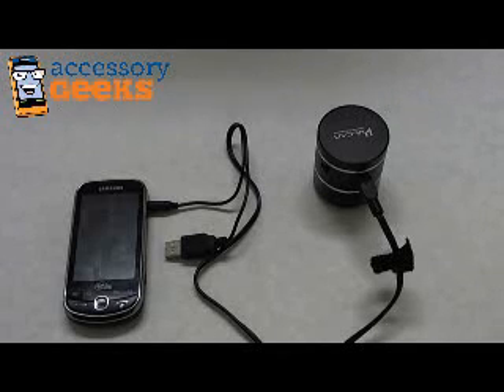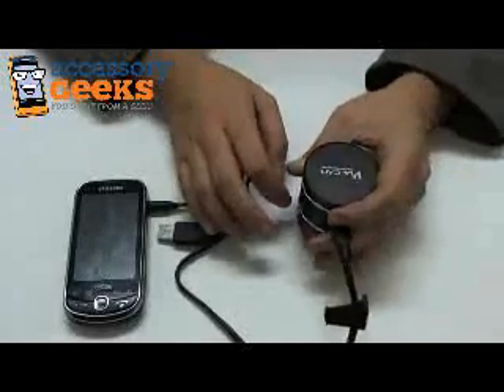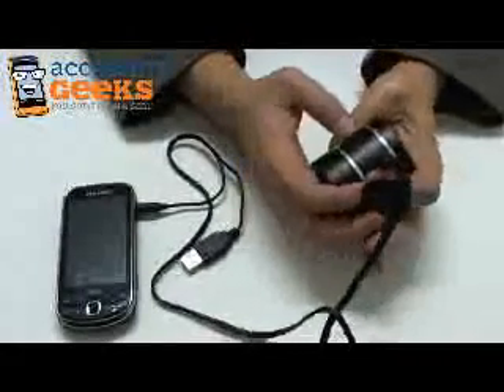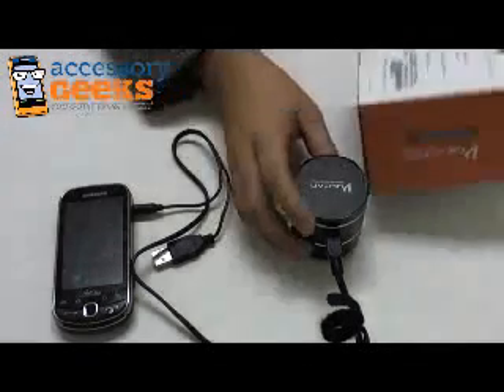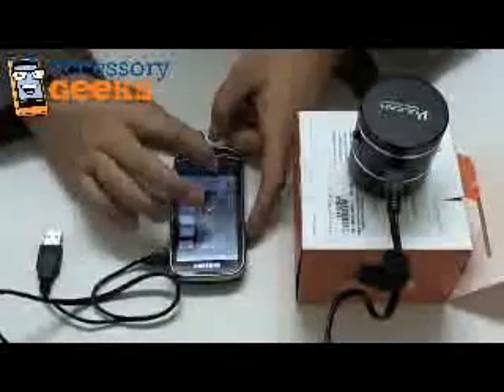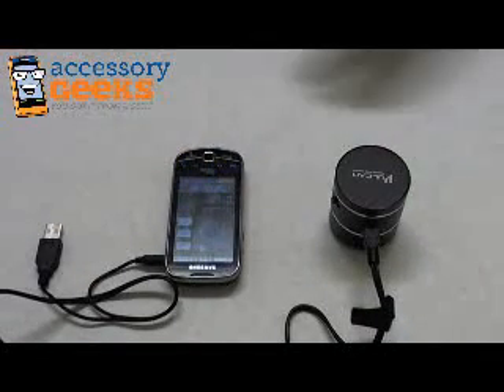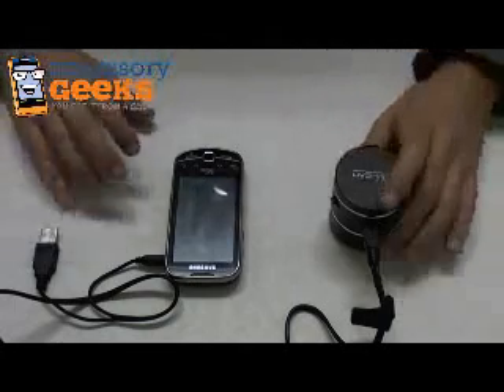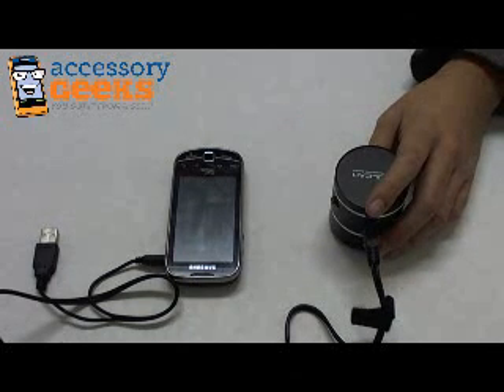Original Vulcan Portable Solo Surface Speaker